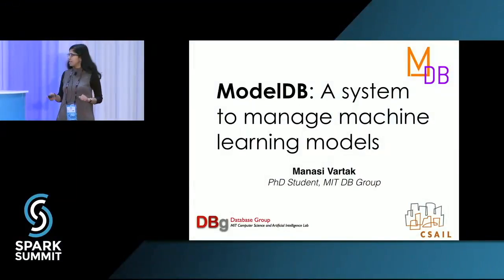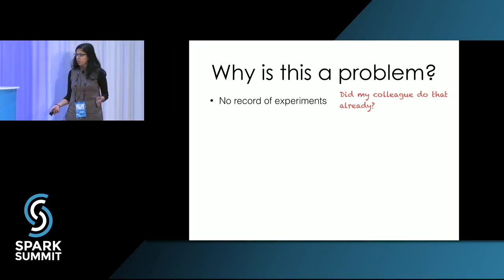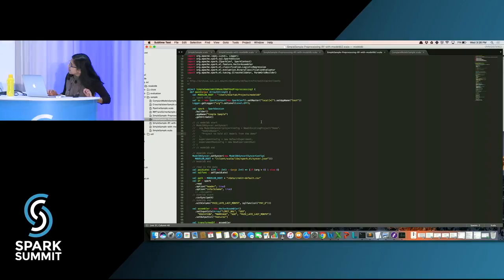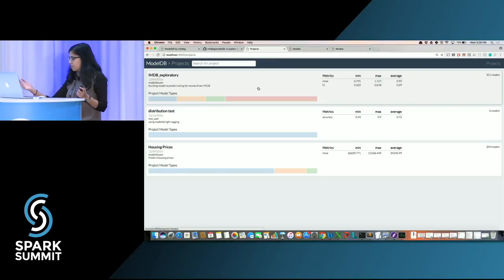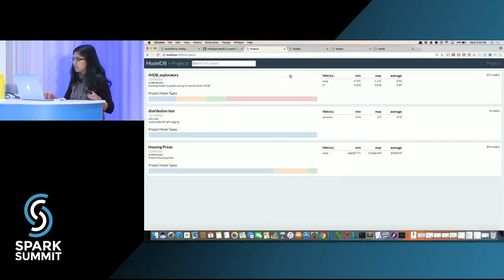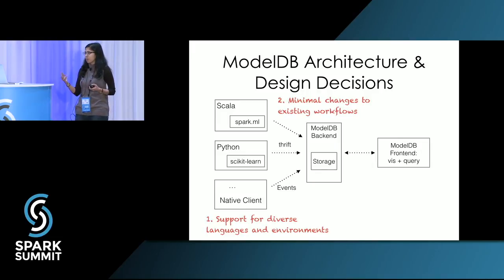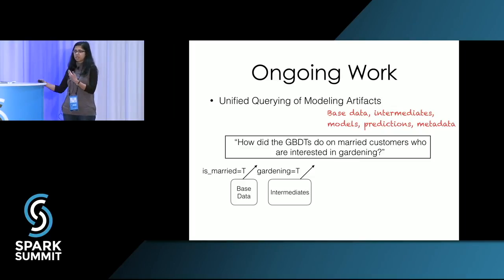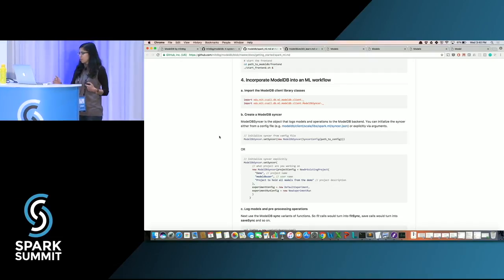ModelDB: A System to Manage Machine Learning Models: Spark Summit East talk by Manasi Vartak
Building a machine learning model is an iterative process. A data scientist will build many tens to hundreds of models before arriving at one that meets some acceptance criteria. However, the current style of model building is ad-hoc and there is no practical way for a data scientist to manage models that are built over time. In addition, there are no means to run complex queries on models and related data.

In this talk, we present ModelDB, a novel end-to-end system for managing machine learning (ML) models. Using client libraries, ModelDB automatically tracks and versions ML models in their native environments (e.g. spark.ml, scikit-learn). A common set of abstractions enable ModelDB to capture models and pipelines built across different languages and environments. The structured representation of models and metadata then provides a platform for users to issue complex queries across various modeling artifacts. Our rich web frontend provides a way to query ModelDB at varying levels of granularity.